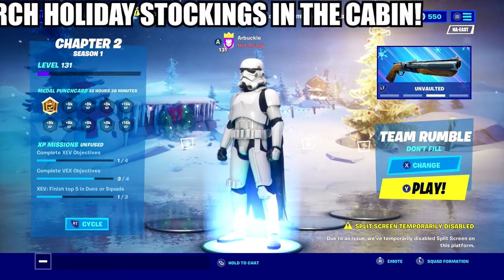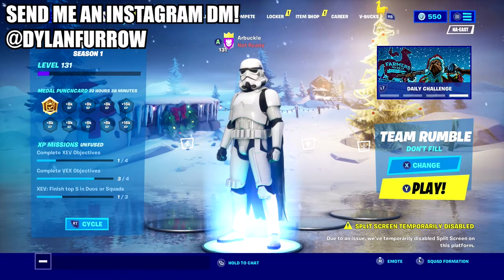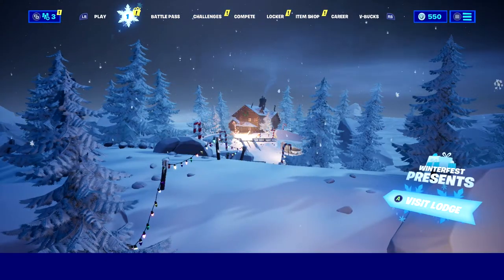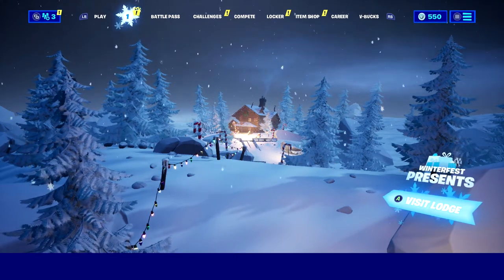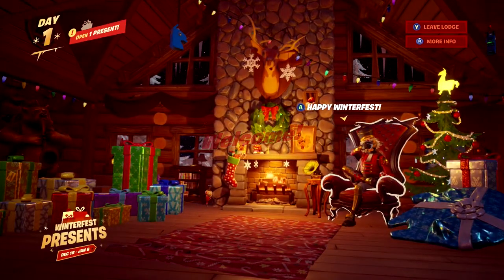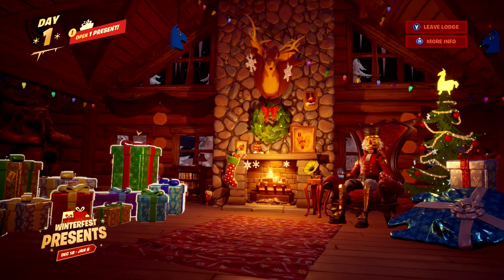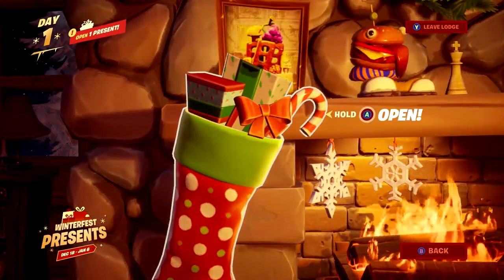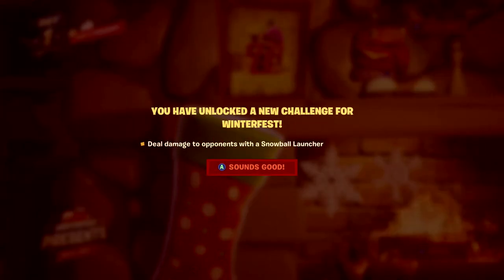"Search Holiday Stockings in the Winterfest Cabin" FASTEST and EASIEST Way! (Fortnite Chapter 2)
102% 154K/150K

In this video, I show you how to complete the winterfest challenge "Search Holiday Stockings in the Winterfest Cabin" in Fortnite Chapter 2.